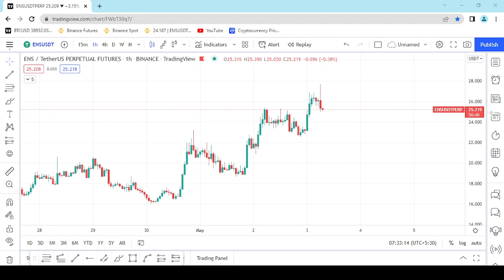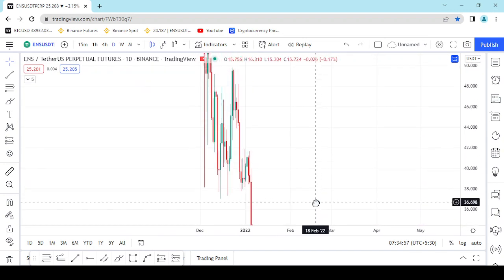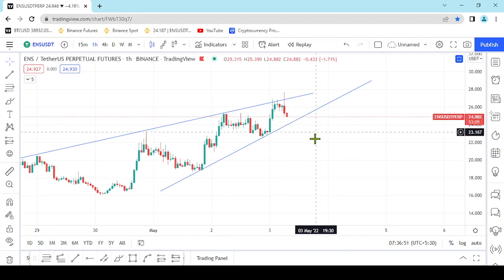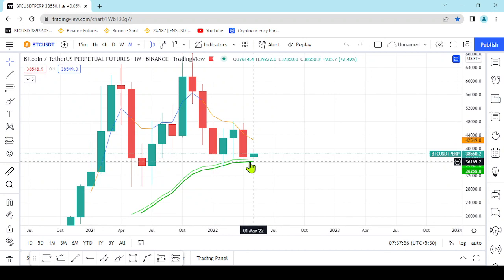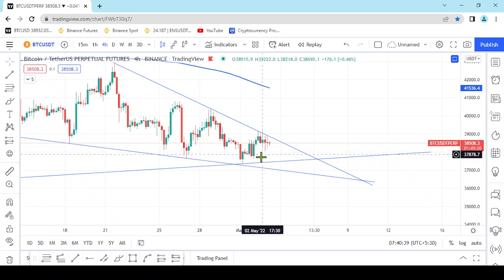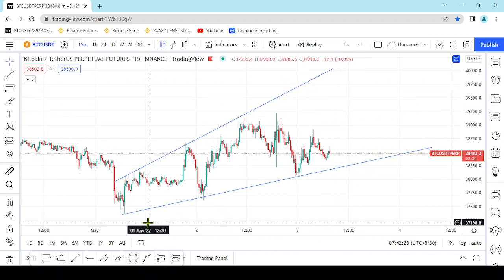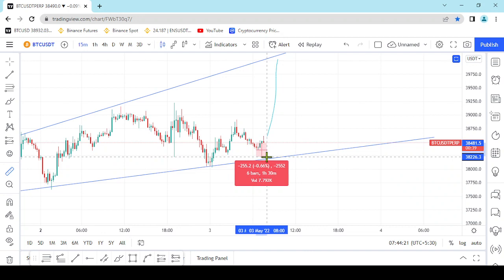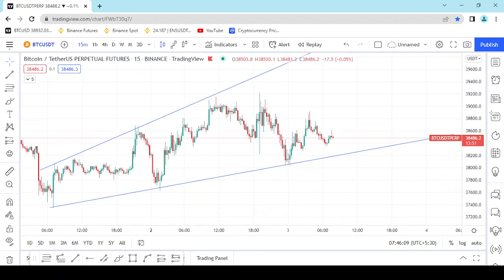Pay attention to this coin - Be careful when you trade Bitcoin these days ! - Sinhala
මේ කොයින් එක ගැන අවධානයෙන් ඉන්න - බිට්කොයින් ට්‍රේඩ් කරද්දි පරිස්සම් විය යුතු කරුණක්.. -

➢ මූල්‍ය වියාචනය: ශ්‍රී ක්‍රිප්ටෝ මූල්‍ය උපදේශකයෙකු නොවන අතර කිසිදු මූල්‍ය උපදෙස් ලබා නොදේ. විශේෂයෙන් ගුප්ත ව්‍යවහාර (ක්‍රිප්ටො මුදල්) මුදල් වල වෙළඳාම සහ ආයෝජනය කිරීමේදී ඉතා ඉහළ අවදානමක් ඇත. අතීත ප්‍රතිඵල අනාගත ප්‍රතිලාභ පිළිබඳ ඇඟවීමක් නොවන අතර මෙම වීඩියෝ, අන්තර්ගතය, නිර්දේශ සහ පාඨමාලා සමඟ අනුබද්ධ කිසිම පුද්ගලයෙක් ඔබේ වෙළෙඳ සහ ආයෝජන ප්‍රතිඵල සඳහා කිසිදු වගකීමක් භාර නොගනී. මෙම වීඩියෝවේ ඉදිරිපත් කර ඇති අදහස් පුද්ගලික අදහස් වන අතර මෙම කරුණු අධ්‍යාපනික සහ විනෝදාස්වාදය සඳහා පමණි. ඔබ ගන්නා මූල්‍ය තීරණ සඳහා ඔබ (සහ ඔබ පමණක්) වගකිව යුතුය. ඔබ ඔබේ තැරැව්කරු හෝ බැංකුව හෝ හුවමාරුව සමඟ ඕනෑම වෙළඳාමක අවදානම තක්සේරු කළ යුතු අතර මෙහි සඳහන් කර ඇති ඕනෑම මුදල් ඒකකයක්, සුරැකුම්පත් හෝ ආයෝජනයක් සම්බන්ධයෙන් ඔබේම ස්වාධීන තීරණ ගත යුතුය. ශ්‍රී ක්‍රිප්ටො ඔබේ වෙළෙඳ සහ ආයෝජන ප්‍රතිඵල සඳහා කිසිදු වගකීමක් භාර නොගනී.